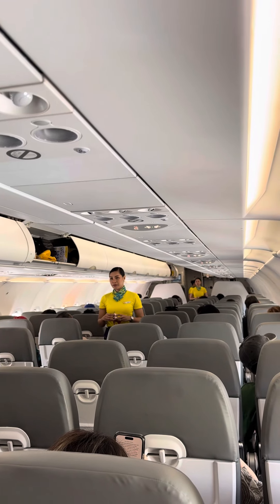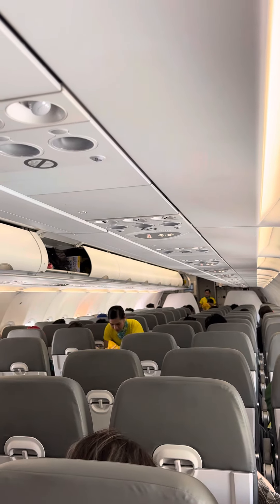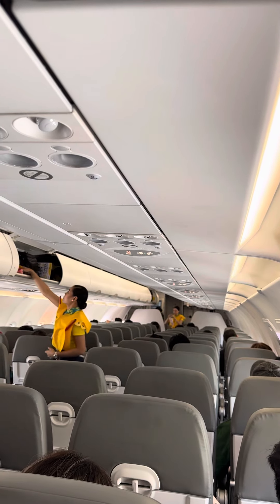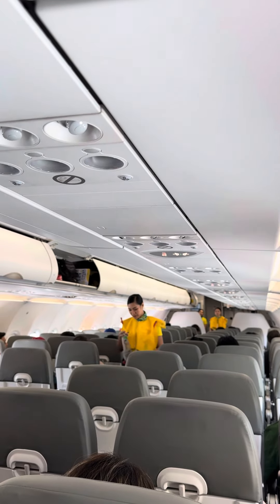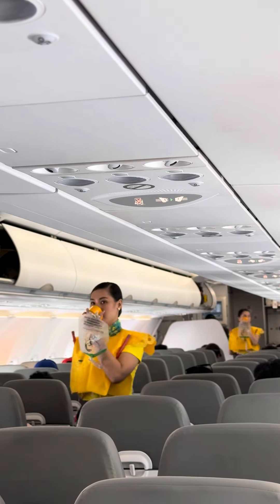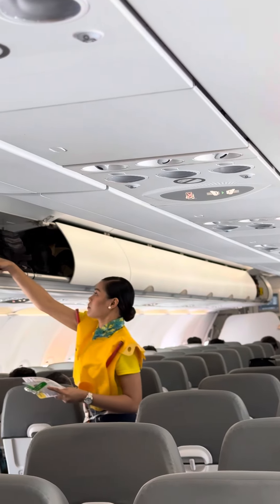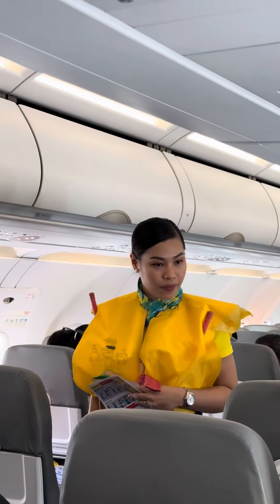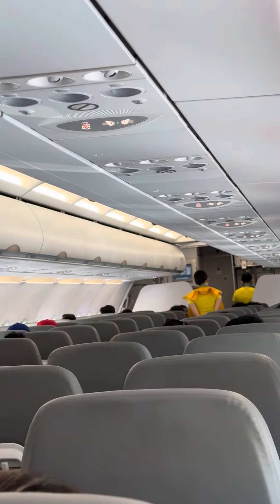Cebu pacific bound to Tacloban-Inflight safety demo.